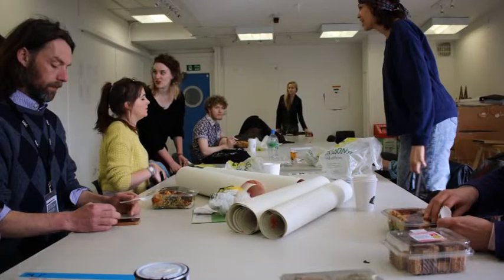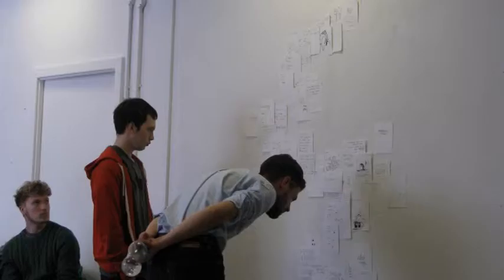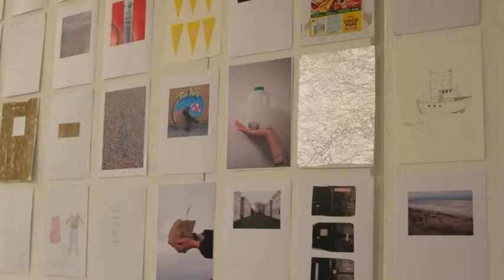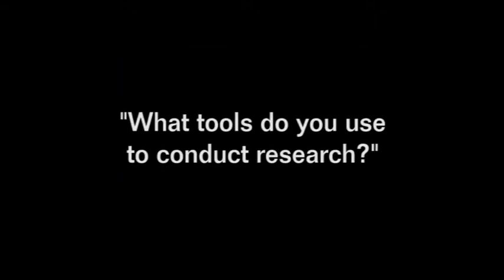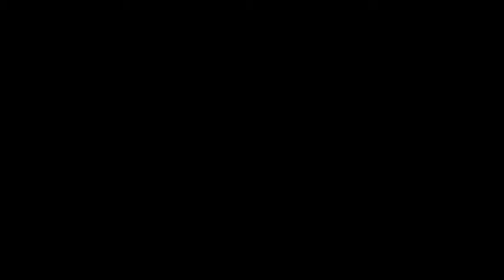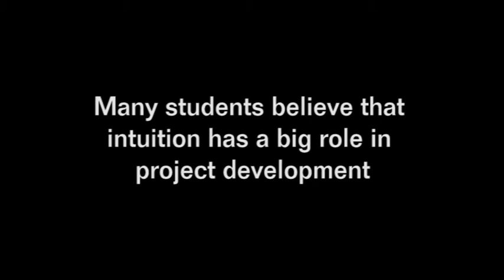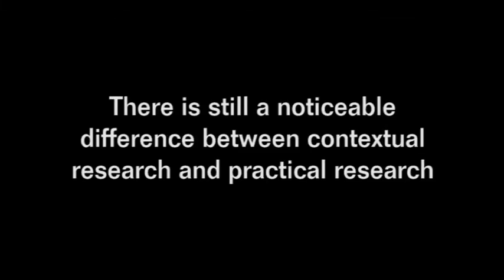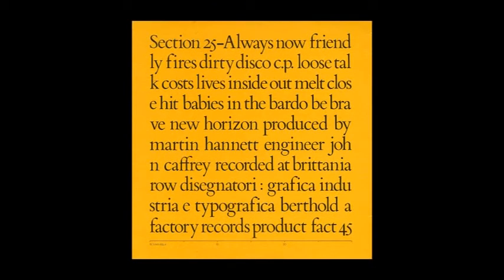Charlie Abbott Teaching Development Project